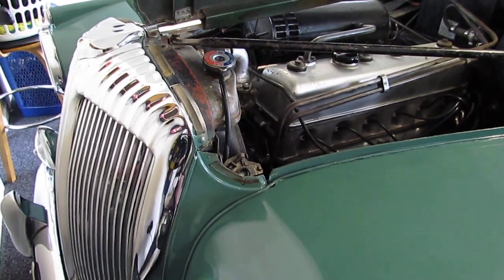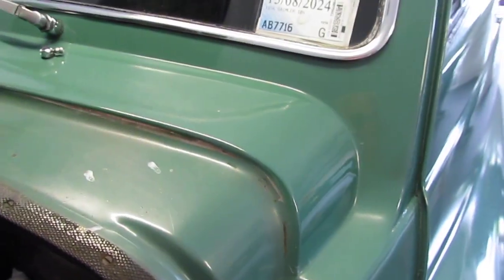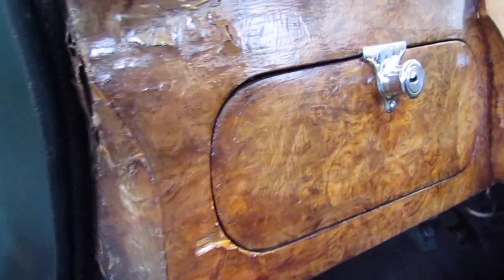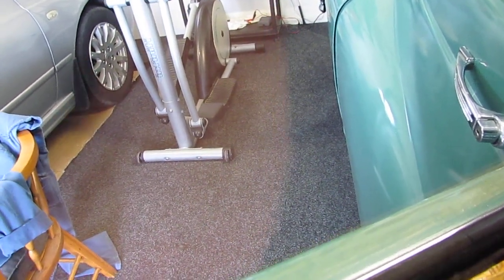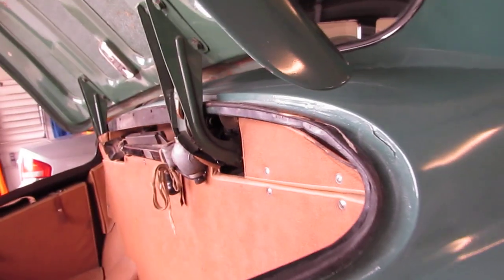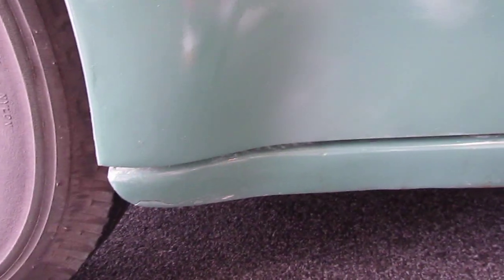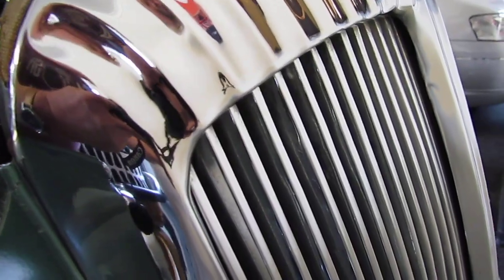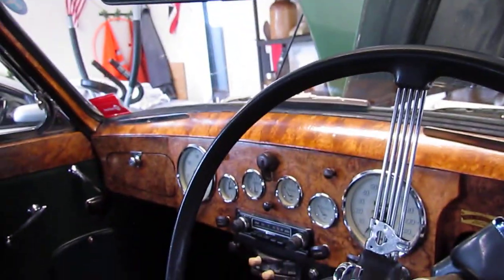Daimler 104 1956 in New Zealand. Part ONE - look around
A lovely example of a rare English classic made by a truly prestigious manufacturer. If these people made vehicles good enough for Royalty then you could be assured that the cars made for the less well off were still of top quality.
This particular example has had a loving long term owner. It's not perfect but personally I like them that way. it is however clear that this has been a treasured member of the family.
I've not reviewed this video or part two but hopefully they've turned out well.
Check Part Two - the drive -  to get the complete picture. Sometime in the not too distant future I am going to put in some effort and learn how to edit but for now just enjoy.